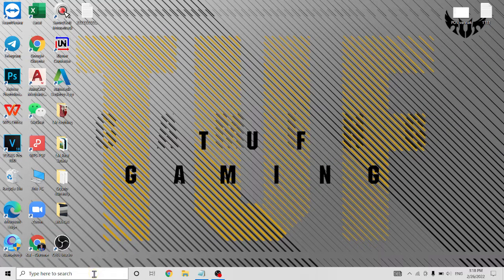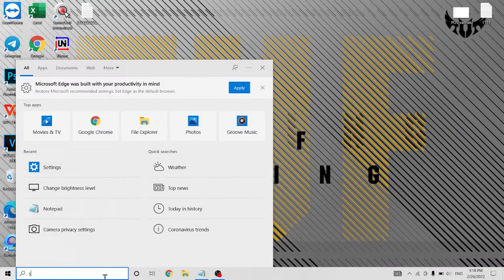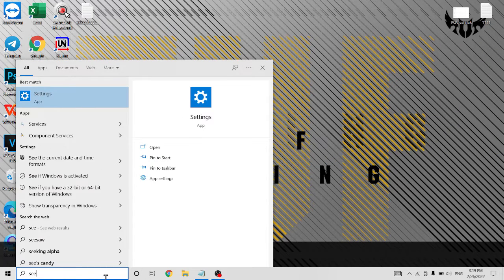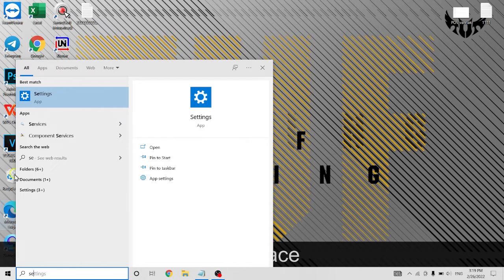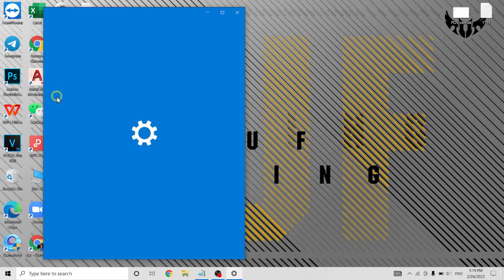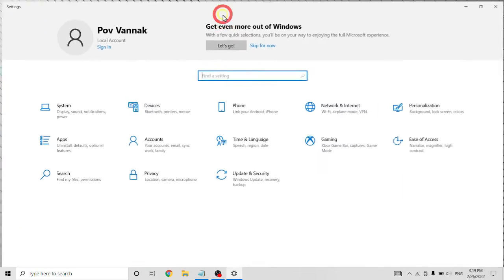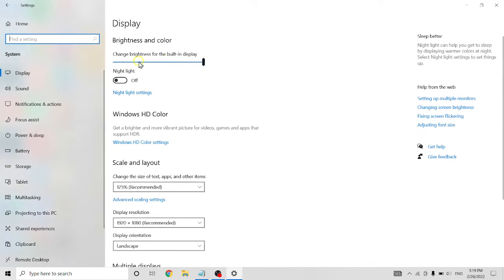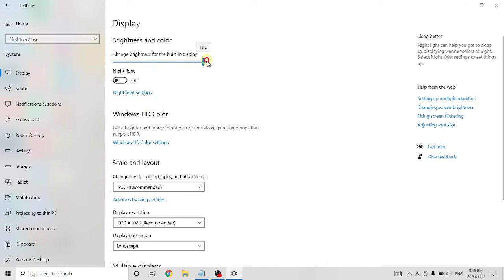Tutorial 01 How to set brightness of computer in any laptop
Tutorial 01  How to set light of screen computer in any laptop